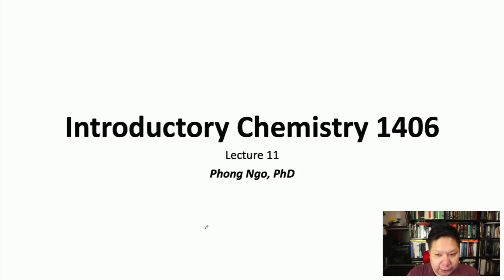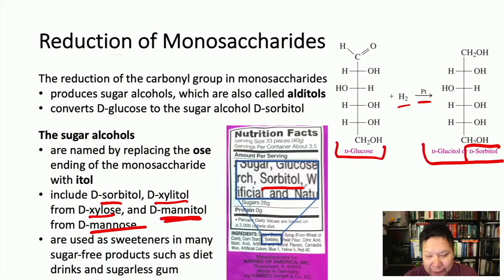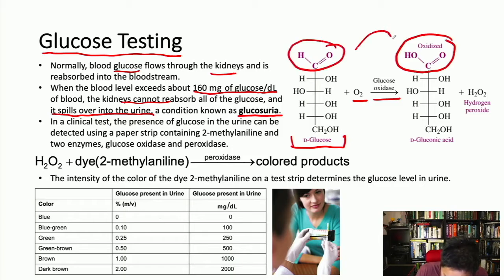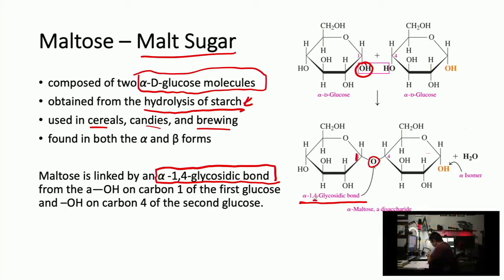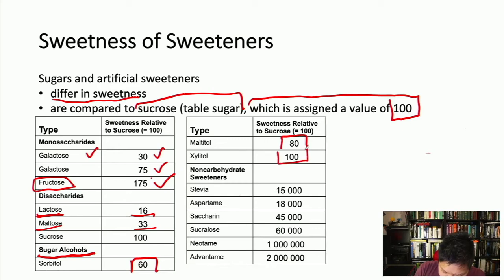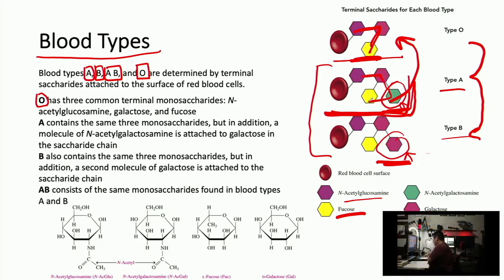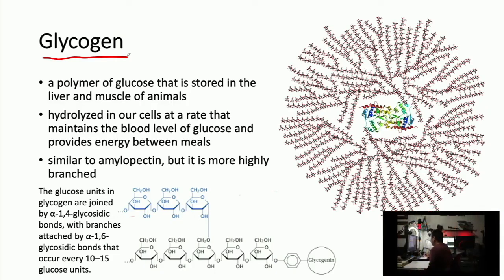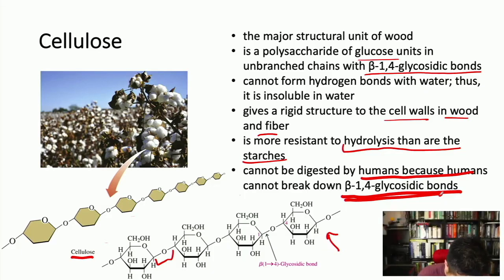CHEM 1406 Lecture 9